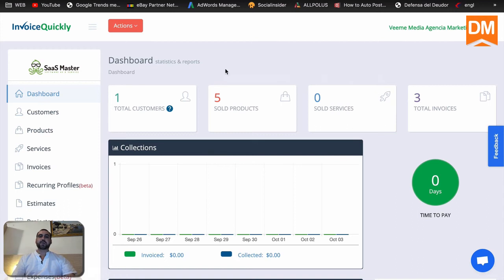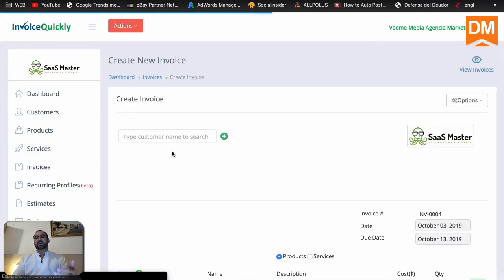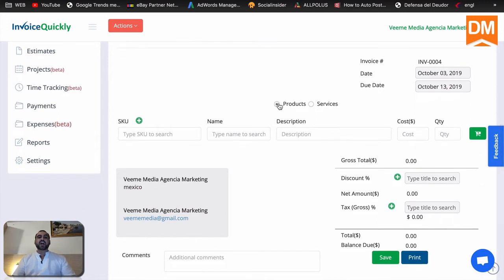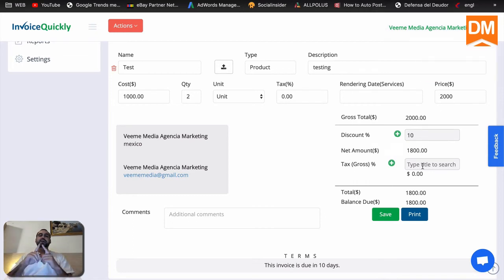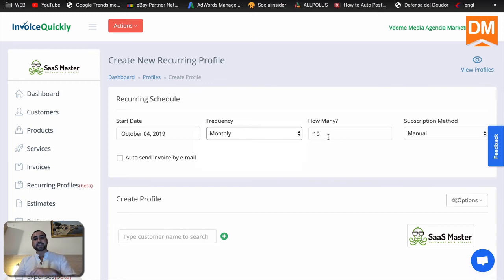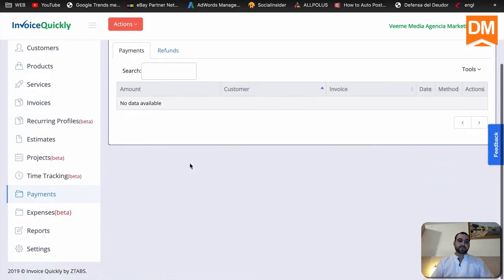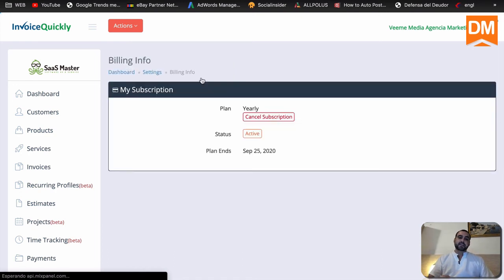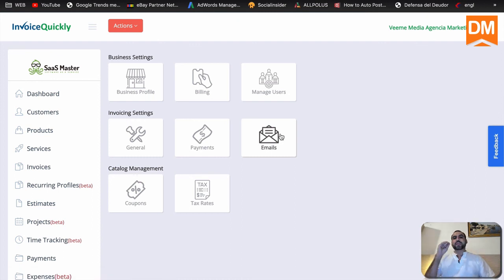Invoice Quickly Dashboard Overview- DealMirror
Invoice Quickly Lifetime Deal on DealMirror.com
Exclusive offer for InvoiceQuickly:
Buy $245 Plan to unlock Unlimited plan ( Unlimited
Businesses/ Brands + Unlimited Active Projects / Business + Unlimited Recurring Profiles/ Business + Unlimited Clients/ Customers + Unlimited Products + Unlimited Services )
• Future updates & Integrations are included
• 30 days refund policy